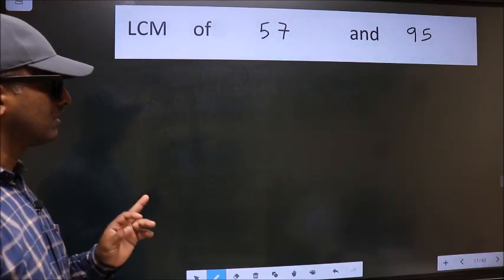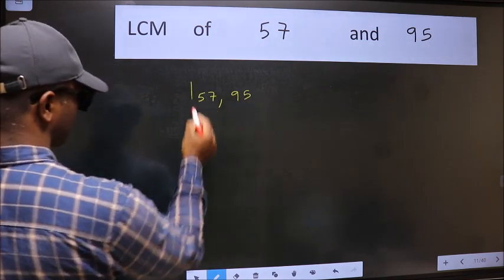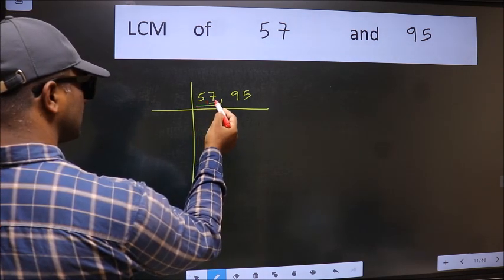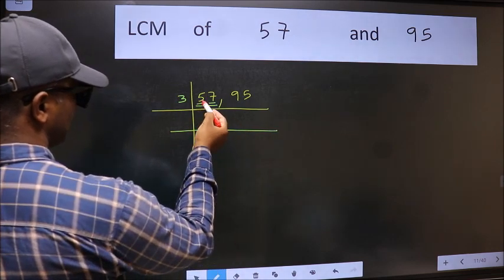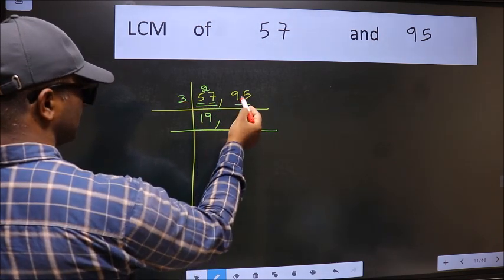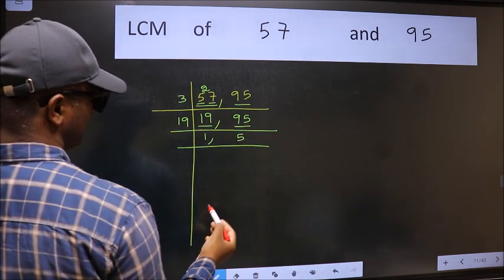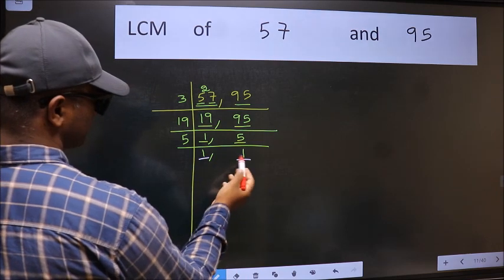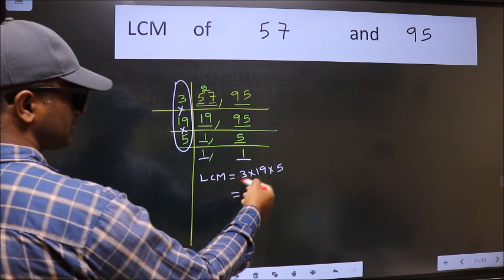LCM of 57 and 95